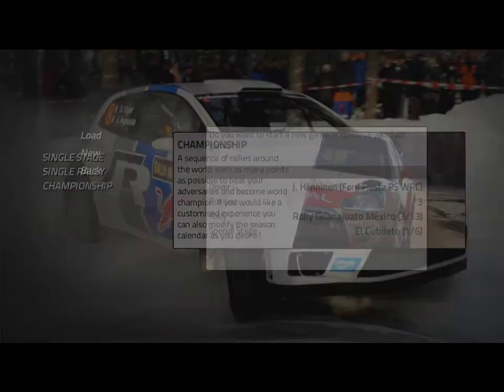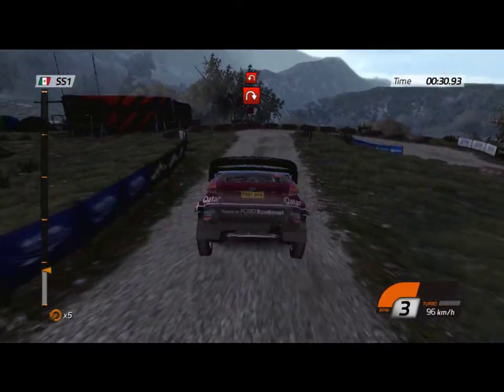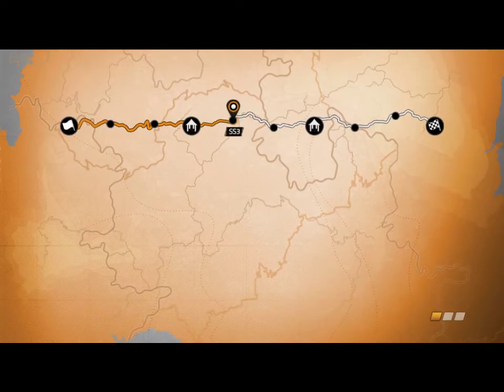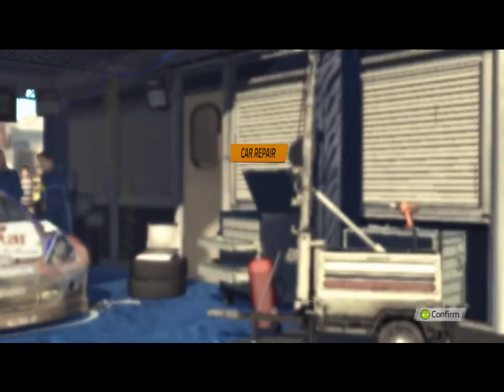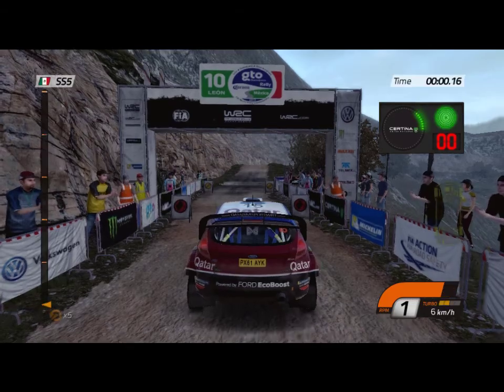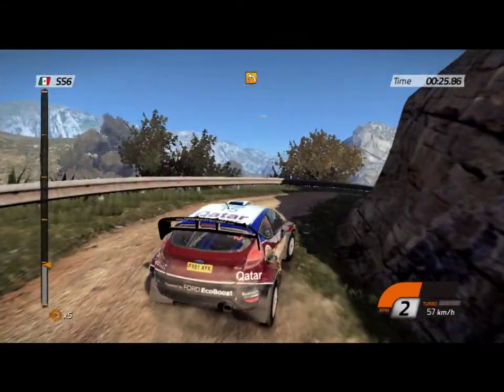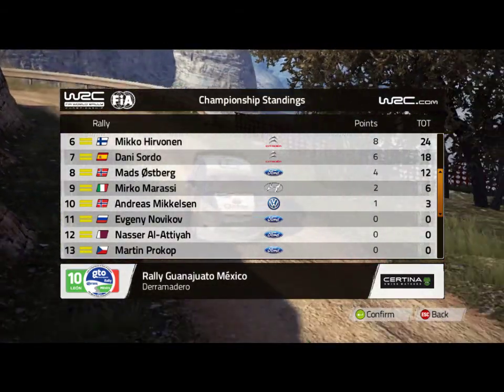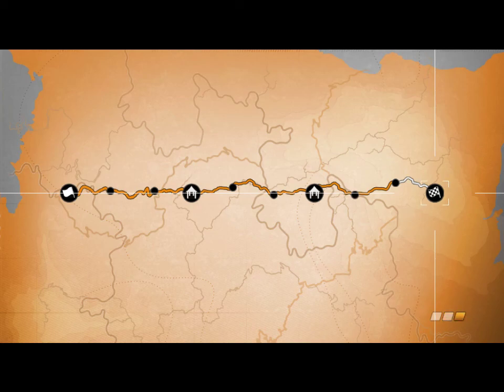WRC 4 Race 3 (Full)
Ohhh what an epic race that was!